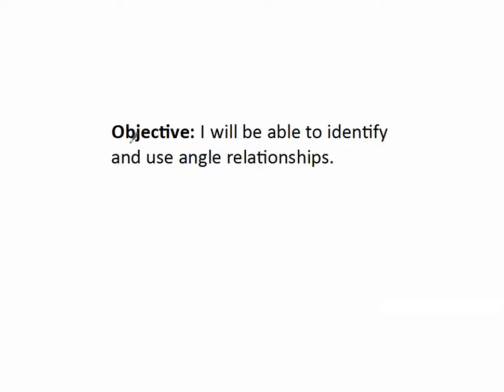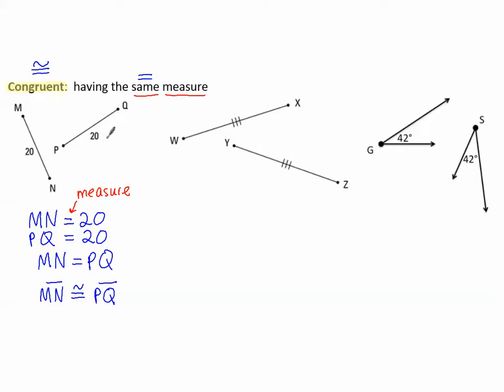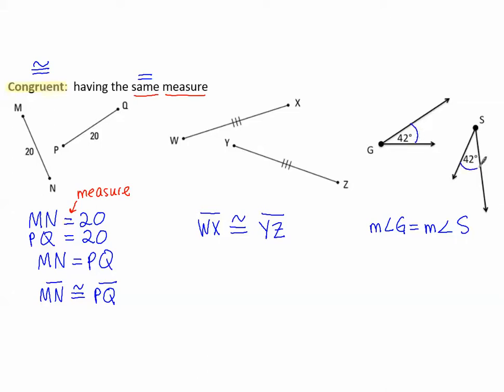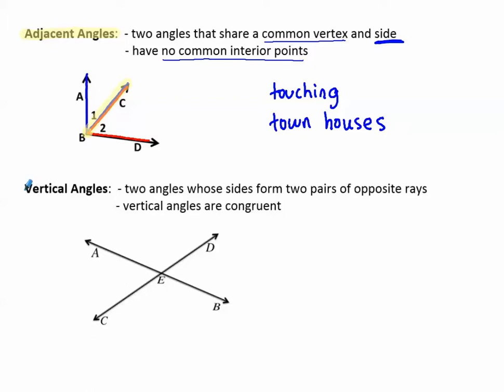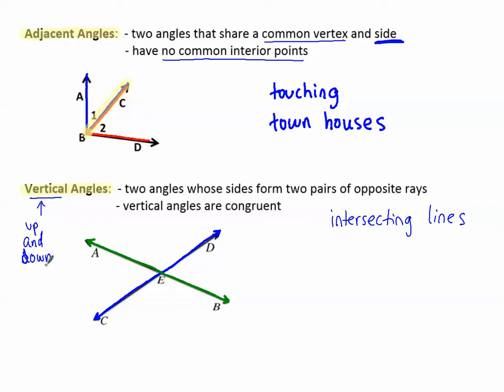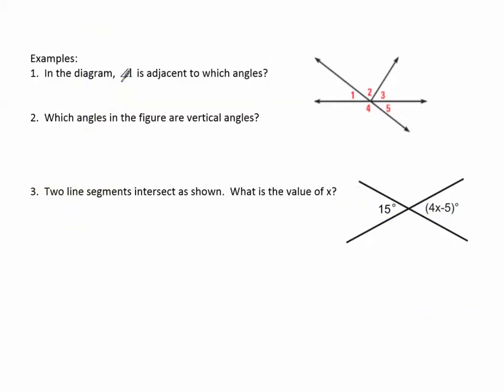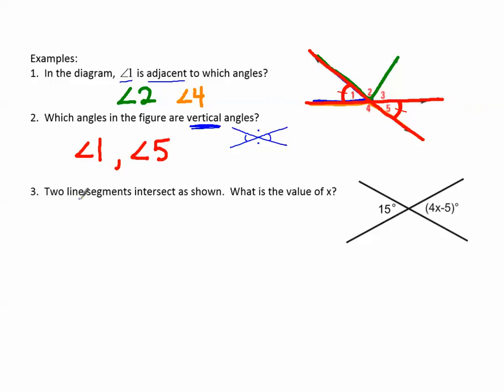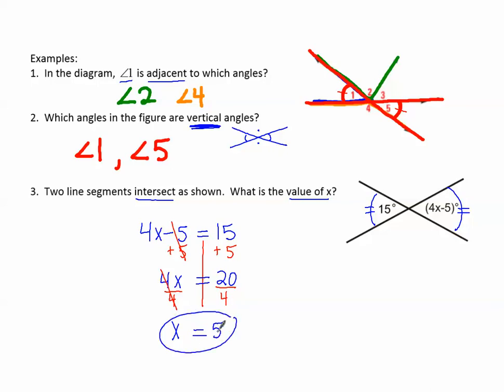1 2c congruent adjacent vertical